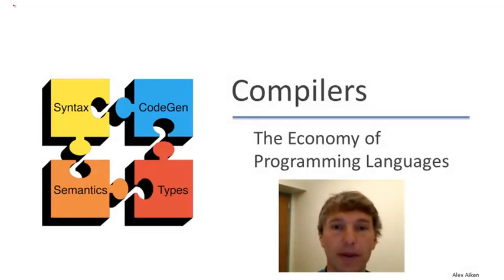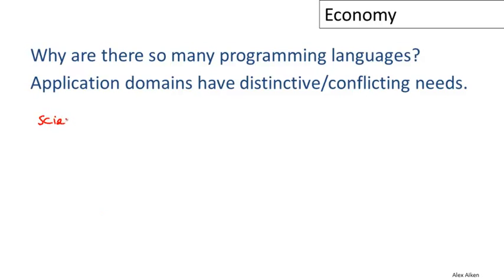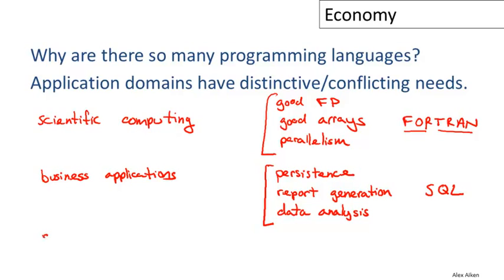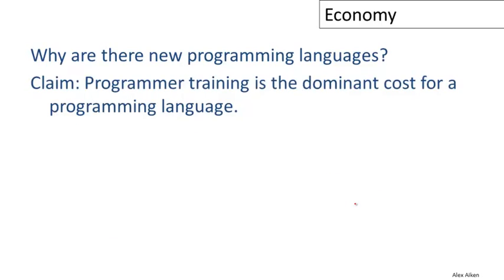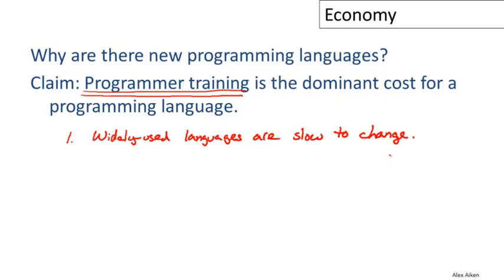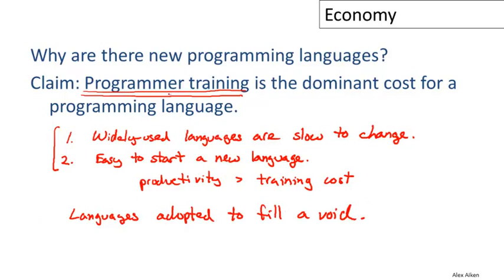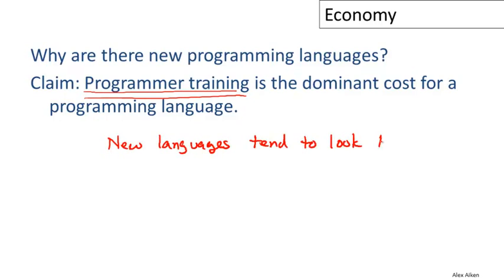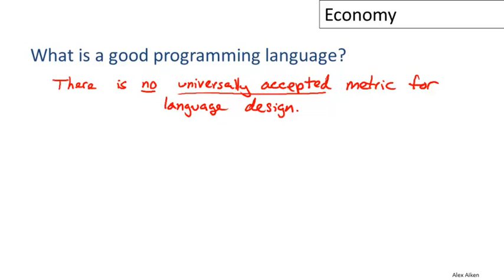1 3 01 03 The Economy of Programming Languages 19m51s